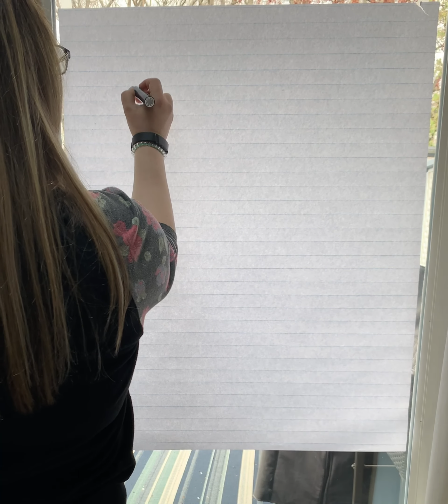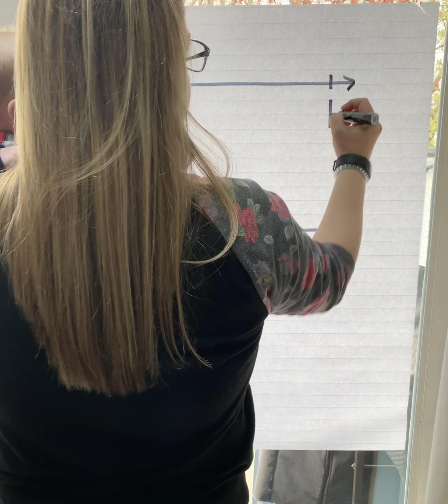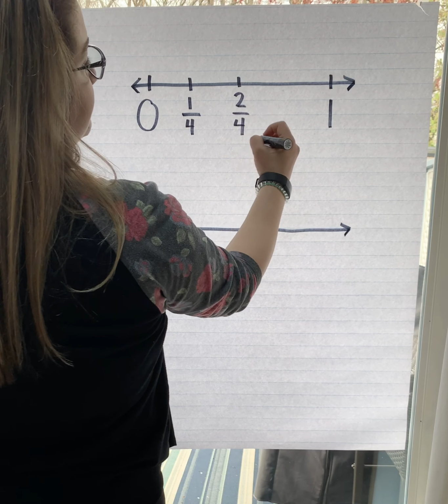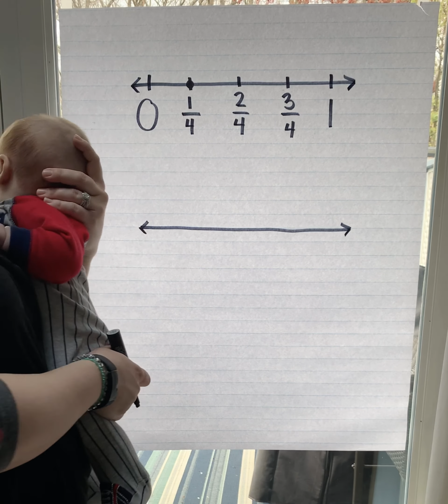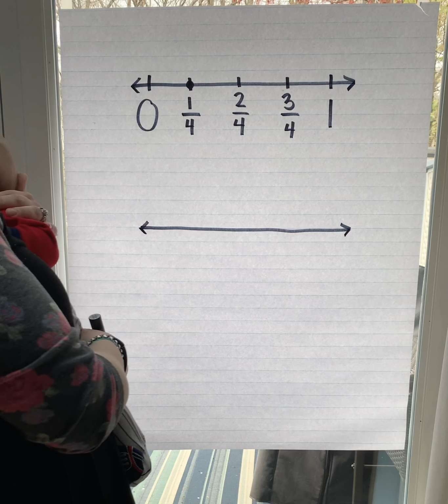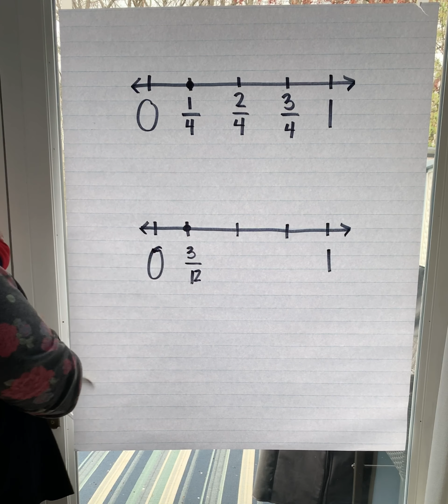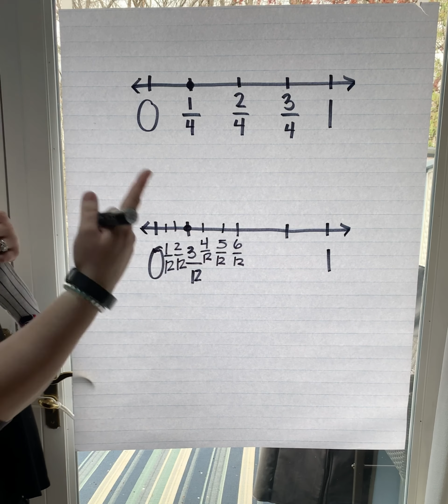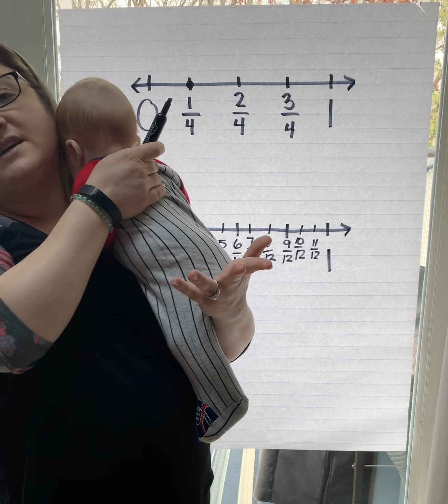Envisions Benchmark 1-8 #26